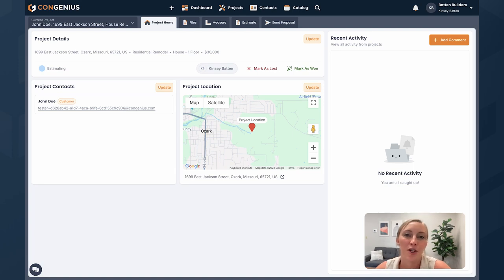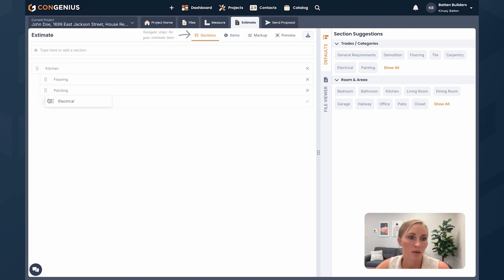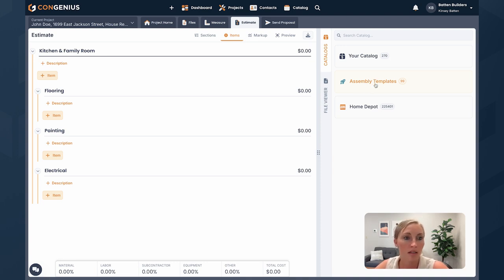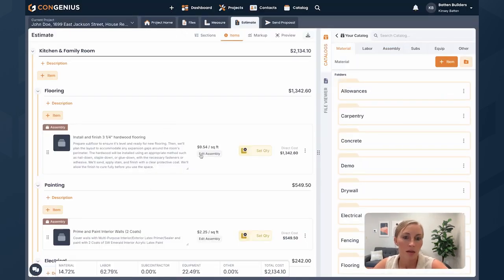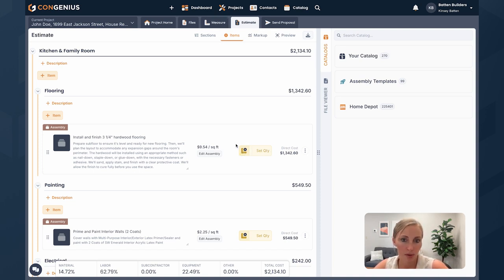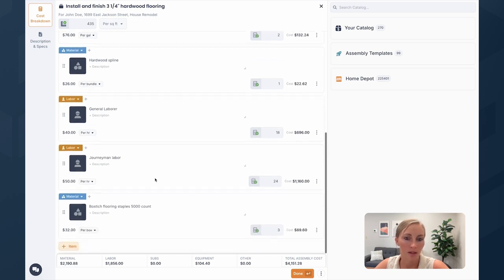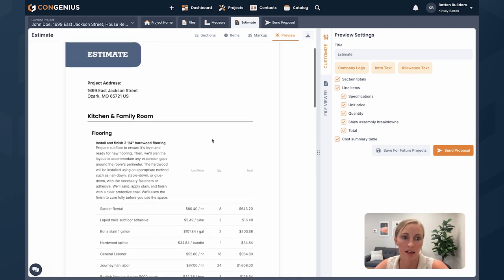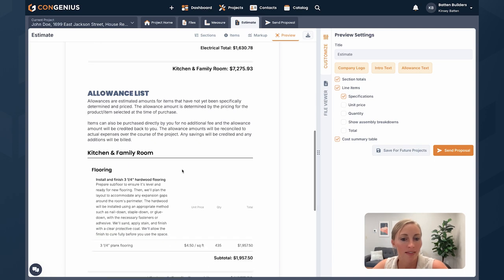How to Build Estimates in ConGenius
Estimates are completely customizable in ConGenius. In this video, you'll learn how you can structure your estimate, perform takeoffs, and customize how estimates look to customers.